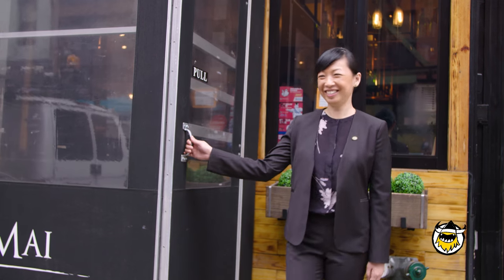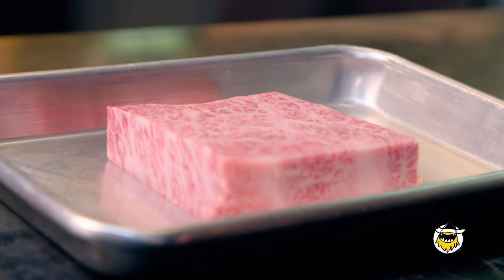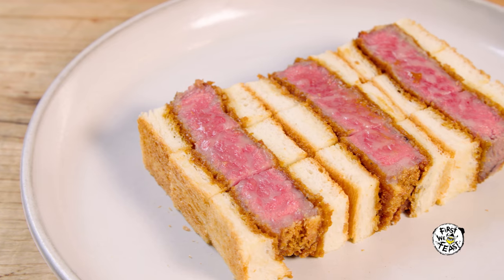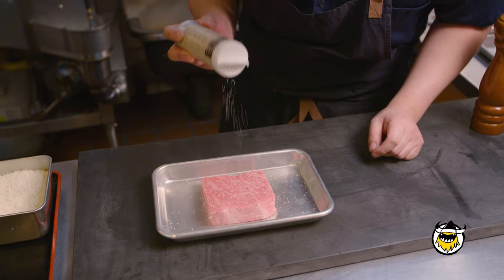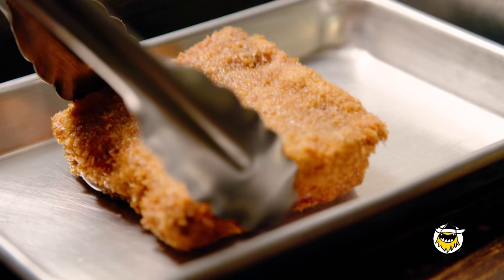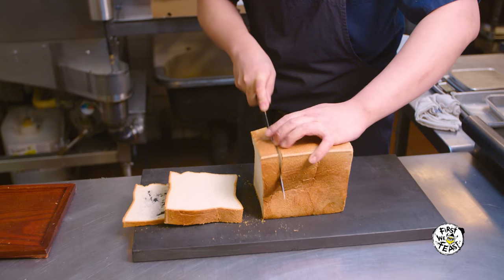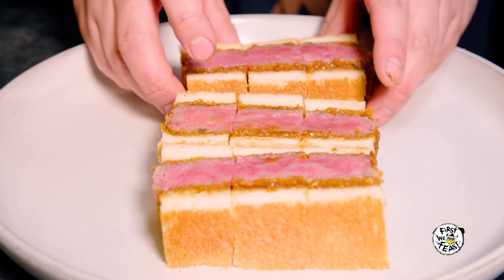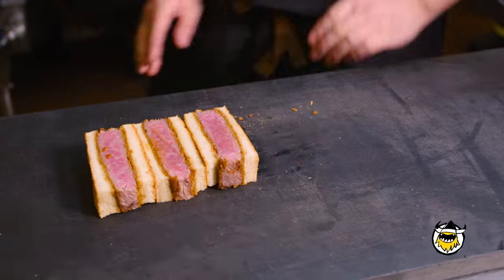Japan's Wagyu Sando Is the Holy Grail of Steak Sandwiches | Food Skills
After turning heads in Tokyo and flooding Instagram feeds in the U.S., Japan's legendary wagyu katsu sando has finally landed in the states. Sold at SakaMai in NYC for a whopping $85 a pop, the ultra-luxe steak sandwich is a flashy dish that seeks to transcend the usual trappings of Internet-famous foodstuffs. Made with A5 Miyazaki wagyu—some of the finest beef produced in Japan—the dish takes a beautifully marbled piece of meat and cranks the decadence up to 11, deep frying the fillet in panko breadcrumbs before slathering it in a Worcestershire-like sauce. Merging steakhouse extravagance with deli-counter convenience, the sizzling beef is served between two delicate slices of Japanese milk bread. Whether you're a Japanese beef aficionado or just thumbing through your IG, the wagyu katsu sando is a bucket-list item for steak lovers everywhere.